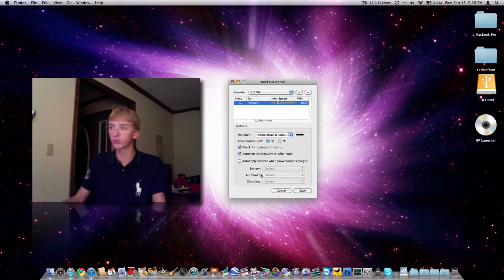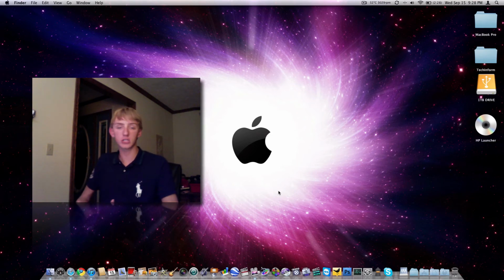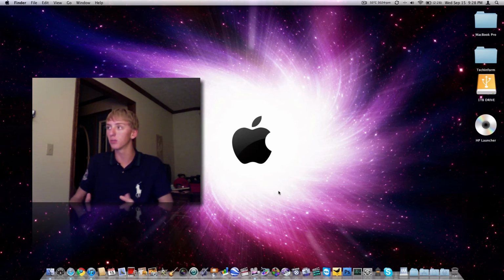SMC Fan Control App - Control Your Mac's CPU Fan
A great free application~  SMC Fan Control allows you to manually control your Mac's CPU fan.